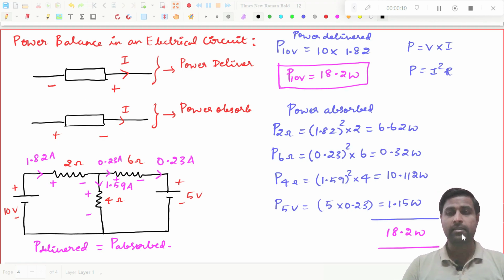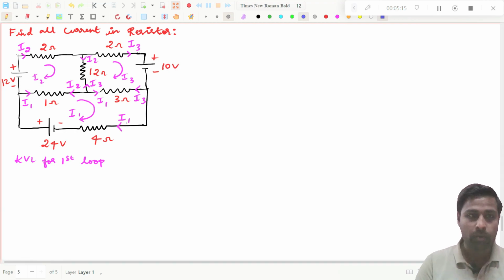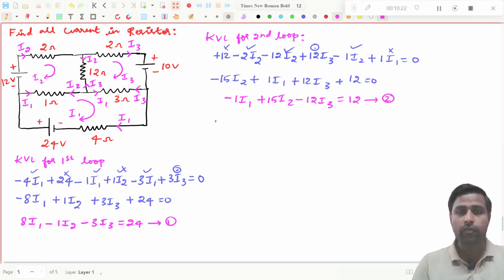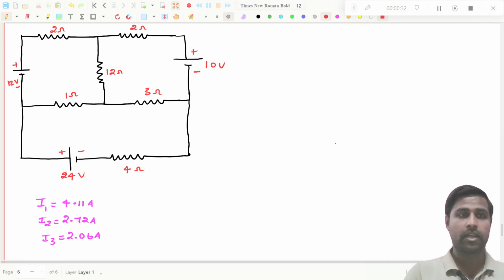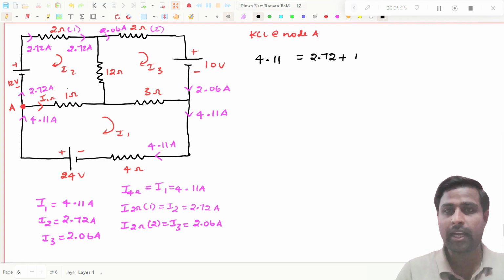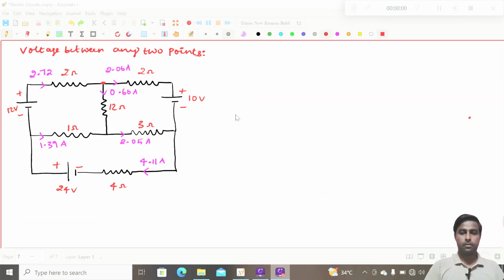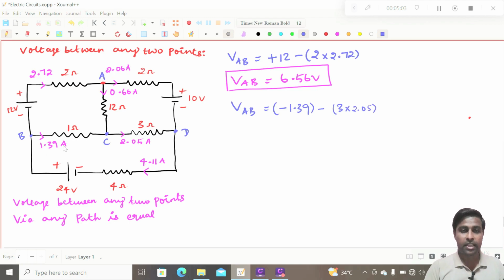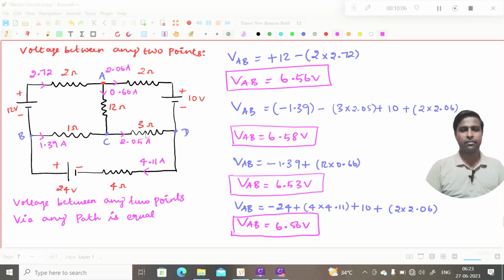Lecture -3 Voltage Between Any Two Points with Numerical Problem for KVL,KCL(Electric Circuits)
Voltage Between Any Two Points with Numerical Problem for KVL,KCL